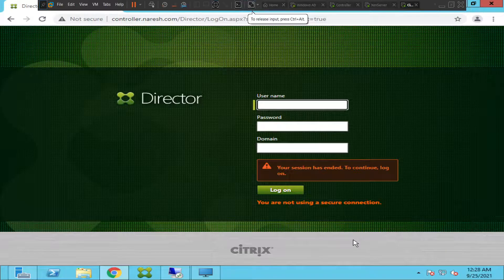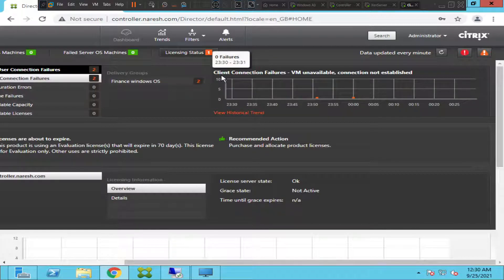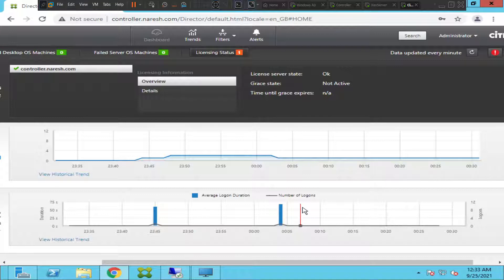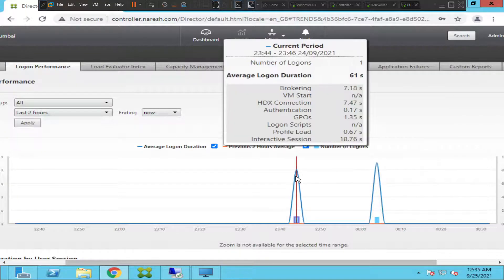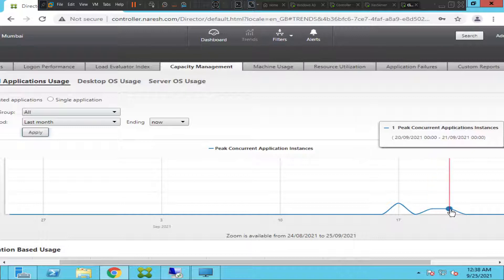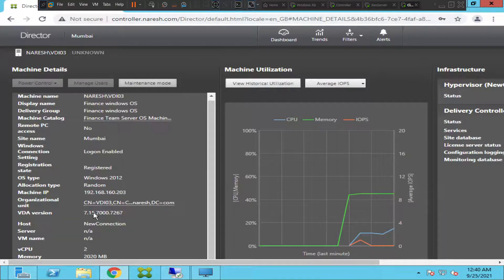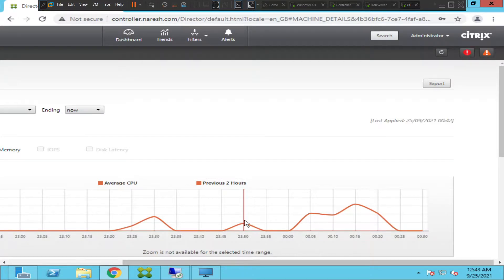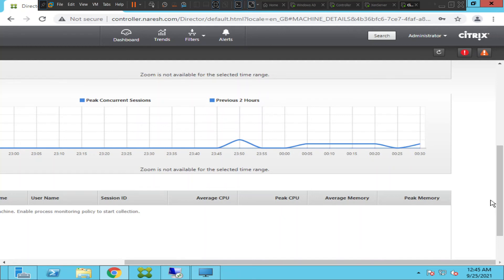Citrix Director - How to troubleshoot using Citrix Director | Citrix Director online tutorial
In this video, I have taken a small tour of Citrix director. I showed all features that are available in Citrix director and how we can use troubleshoot/monitor Citrix environment.

Thanks!